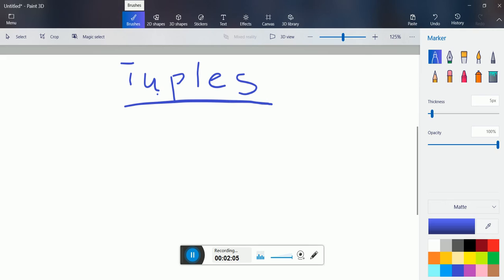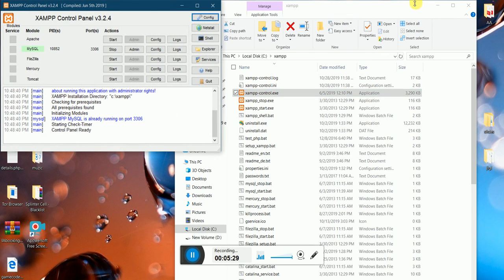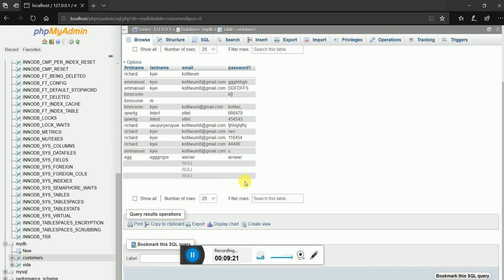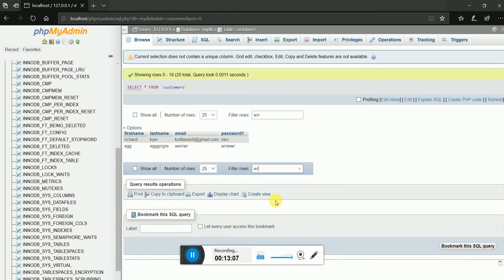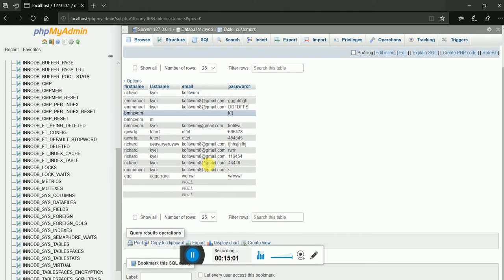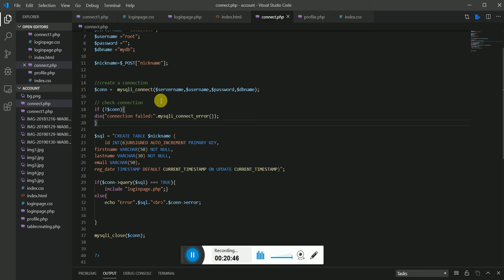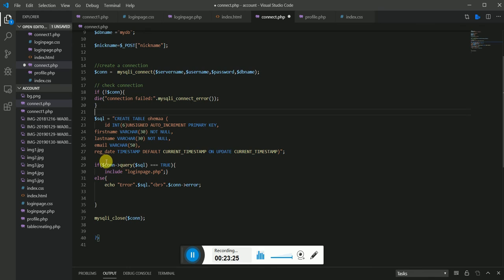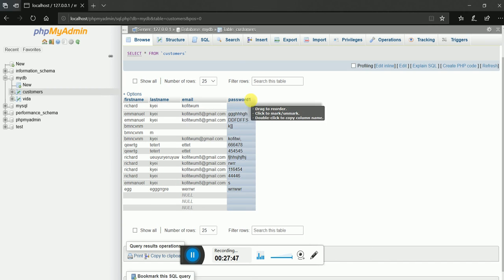Relational database( MYSQL)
All and almost all you need to know about the relational database, with SQL been an engineered utility of that thanks to E, F Codd.